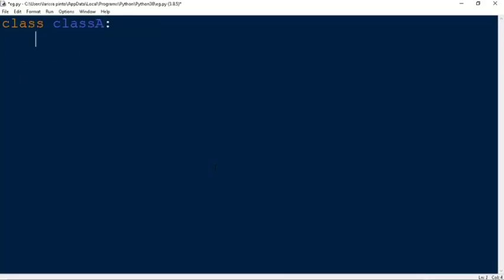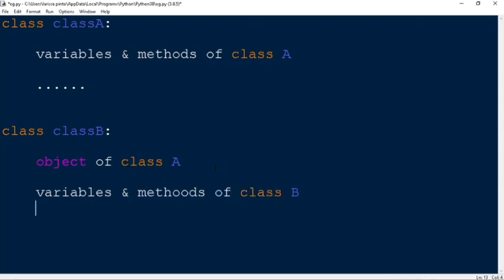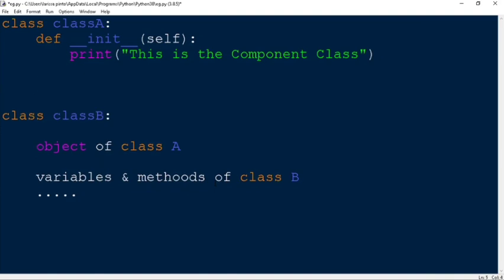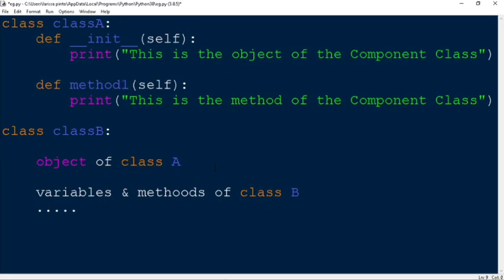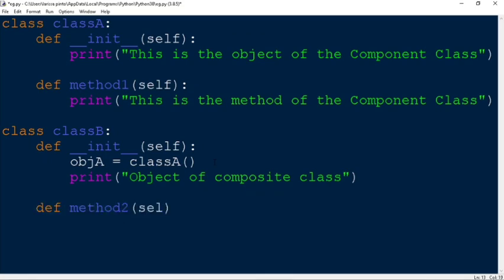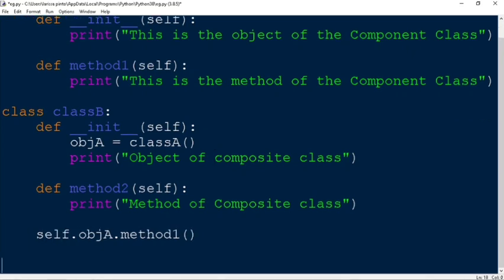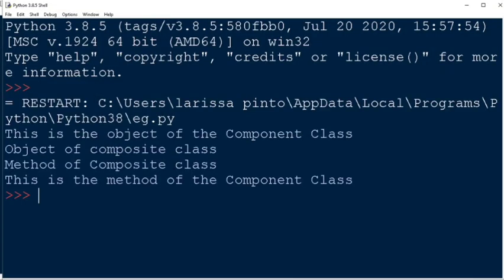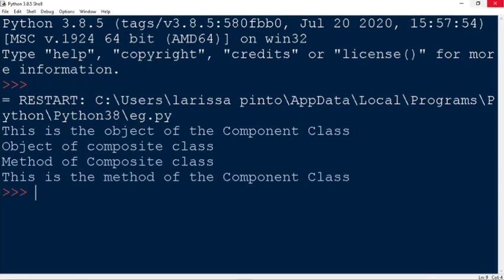How to do Object Composition in PYTHON!